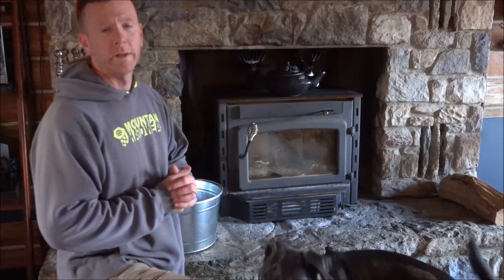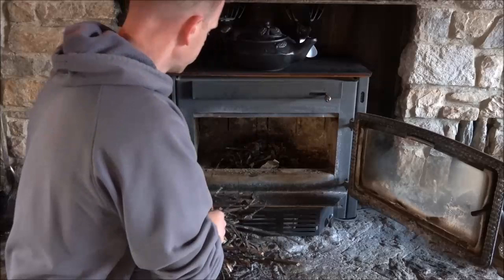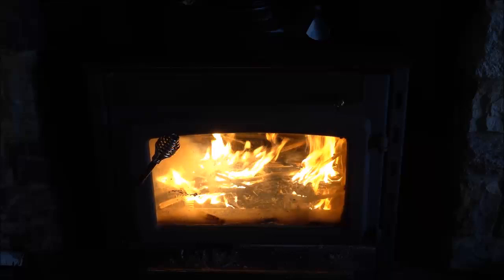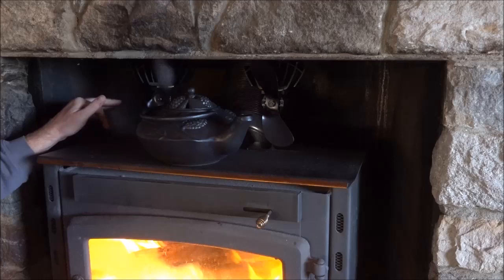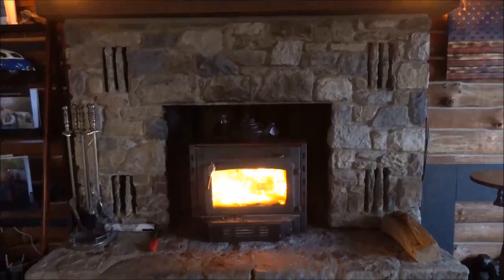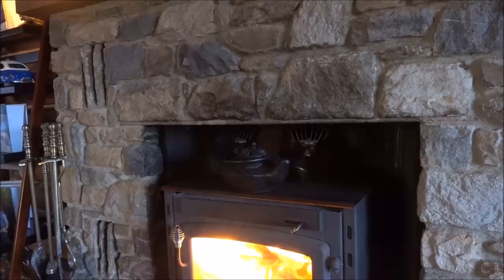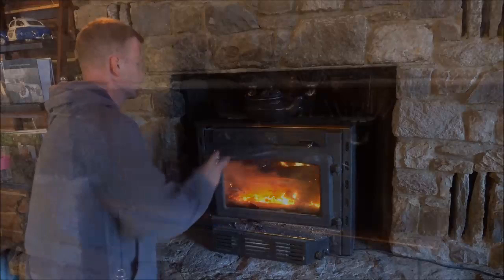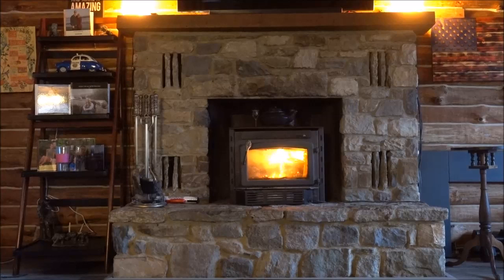Wood Stove 101 - The Basics. Start to Finish. Thermal Electric Fan and Steam kettle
Follow along as Ridgeside K9 describes Wood Stove basics from start to finish